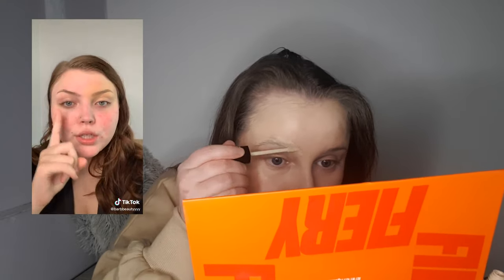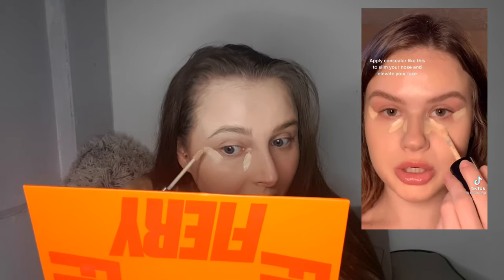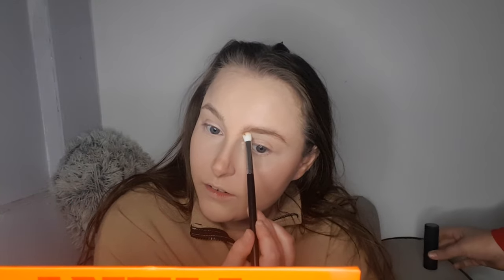TESTING VIRAL TIKTOK HACKS!... EWW what is that....🤢😳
Or if you are new then welcome to my KitKat family...

This is me doing trending TikTok hacks that I just had to try for myself because I don't believe they work!!! Some were hacks that I will more than likely be incorporating into my regular makeup routine.. However, there were some flops which I WILL NOT be using... like ewww

Although they didn't all work for me I actually really enjoyed making this video and testing the hacks!!

Also comment any videos you would like to see in general!!!

Love ya

intro and outro made on panzoid clipmaker